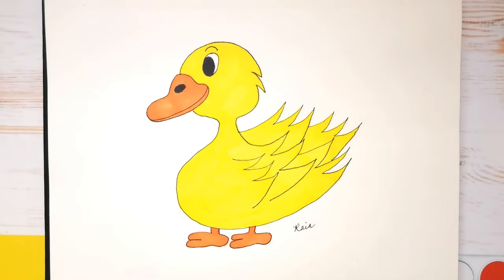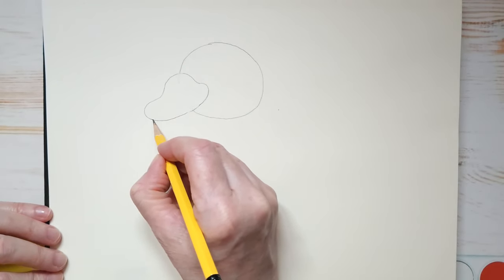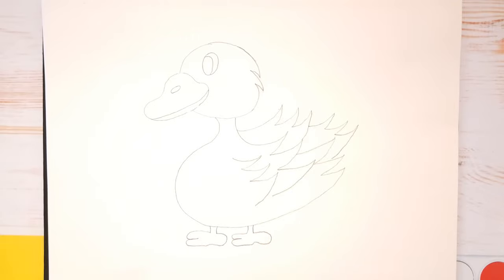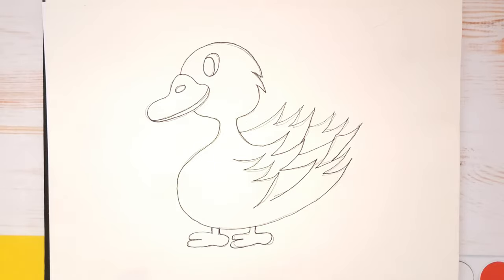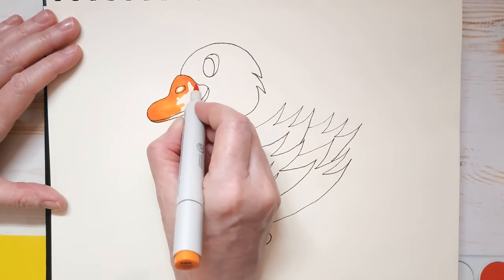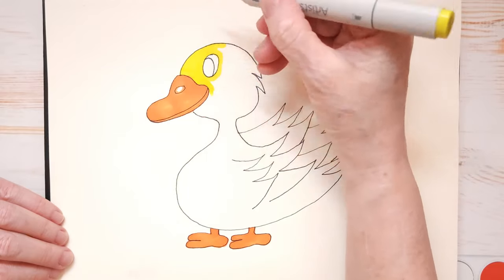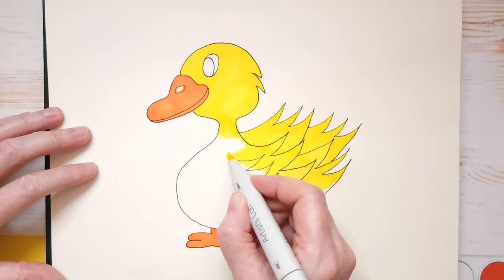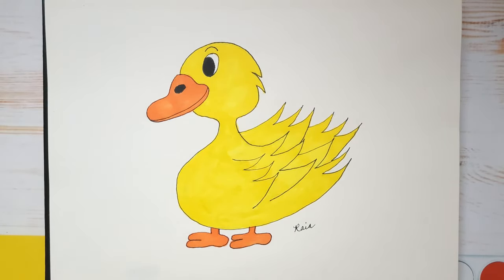How To Draw A Gosling | Baby Goose Drawing Tutorial | Step By Step Art For Kids!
Today I’m going to show you how to draw a Baby Goose with markers! This is an easy beginner drawing lesson for kids of all ages! Please enjoy!

🌟 Supplies used:
→ Dollar Store drawing pad (11" x 8.5")
→ Dollar Store paint brush to wipe away eraser bits
→ Markers: yellow, orange, black

For an alphabetical index of my free drawing and painting lessons, please

Rain 💖💖

Chapters:
00:00 How to draw a baby goose with markers
00:22 Supplies you'll need
01:01 Drawing with our pencil
06:17 Outlining the baby goose
08:09 Erasing pencil marks
10:03 Coloring the baby goose
18:51 Sign your work
19:05 Thanks for watching!